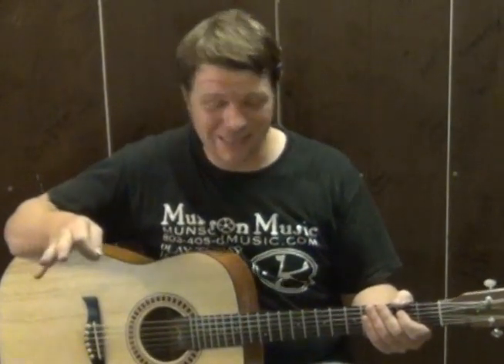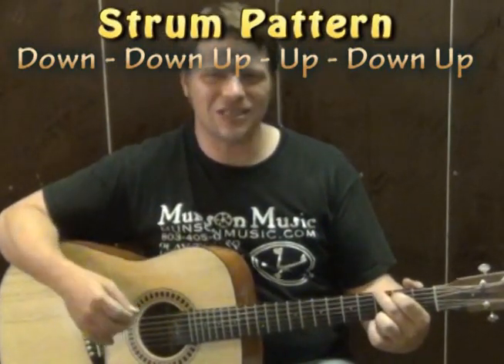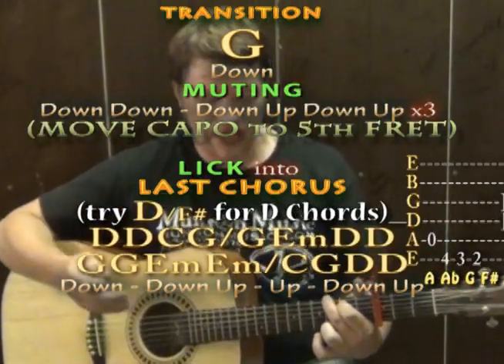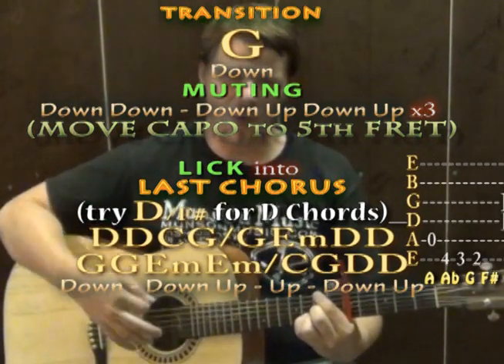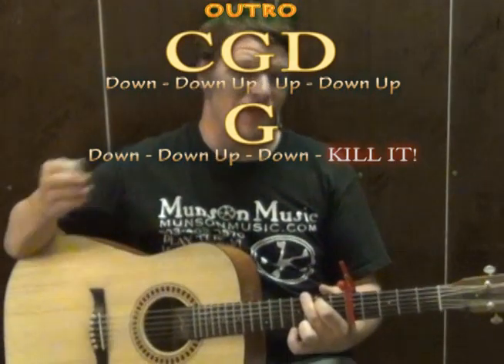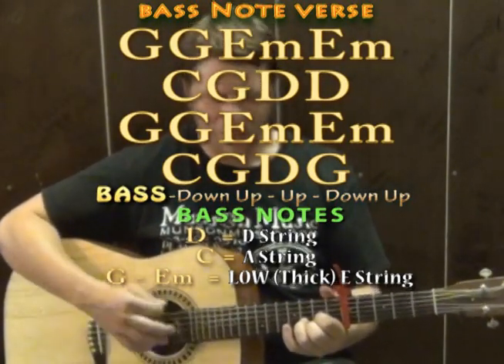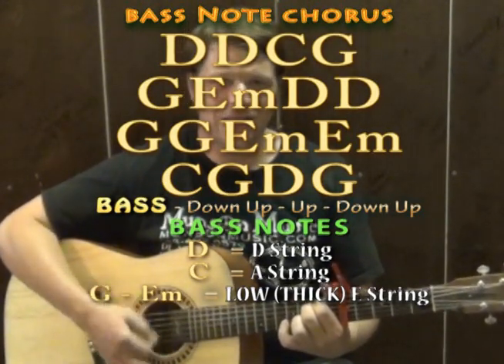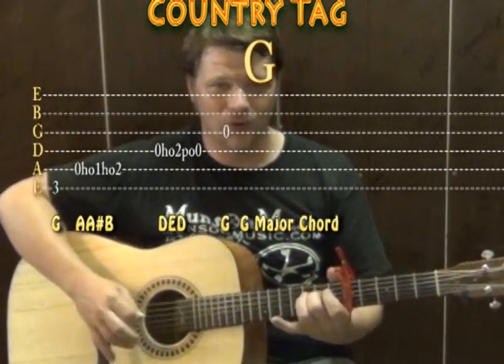Lookin' Out My Backdoor (CCR) Easy Strum Guitar Lesson Capo 3rd Fret How to Play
Capo 3rd Fret (5th Fret) Super easy guitar lesson on how to play Looking Out My Backdoor by CCR with chords and strum patterns to cover the song or play with the recording.

DOWN ON THE CORNER CHART ... LOOKING OUT MY BACKDOOR CHART ... LOOKIN OUT MY BACKDOOR CHART ... munsonmusiclive music lesson cover SONGBOOKS